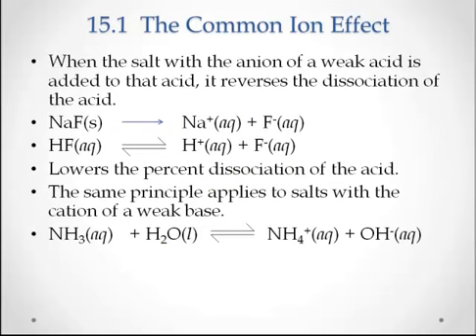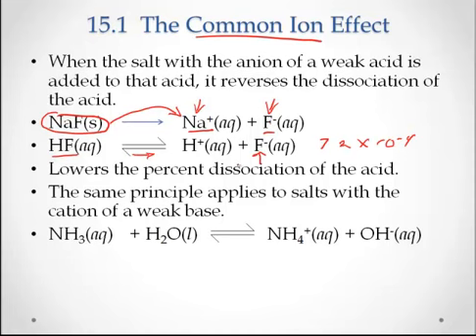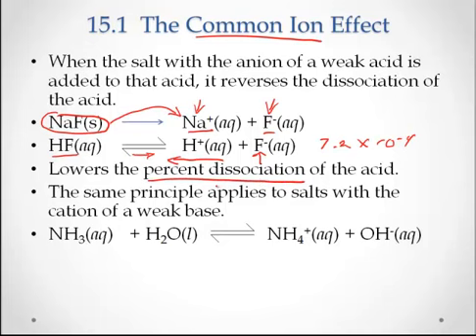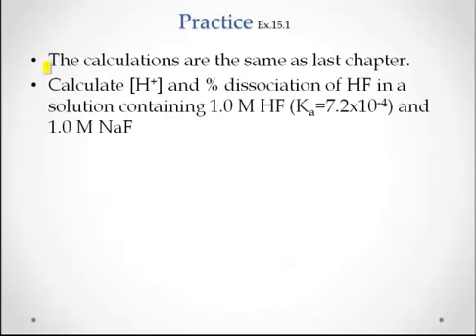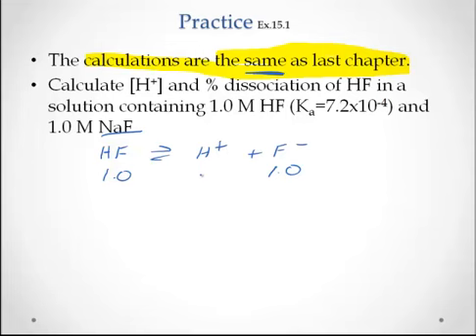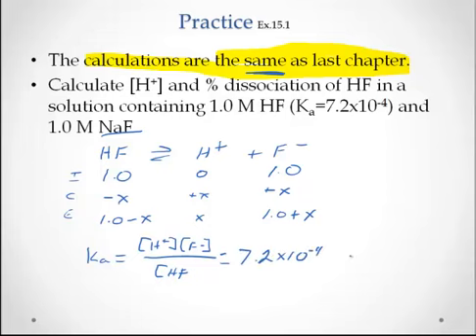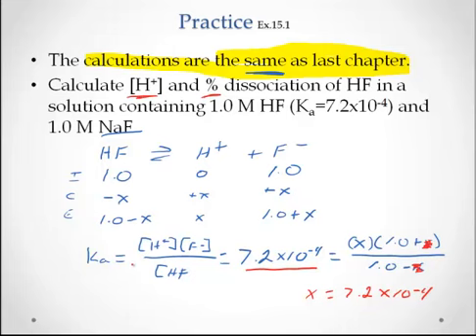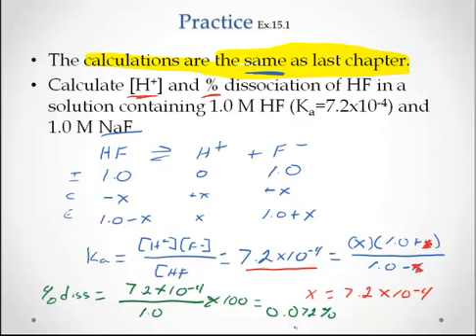The Common Ion Effect